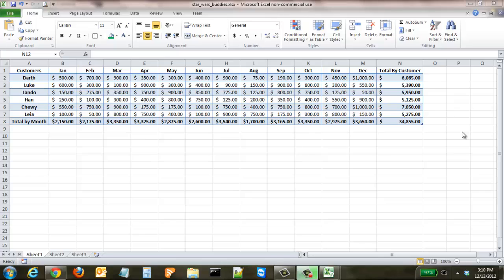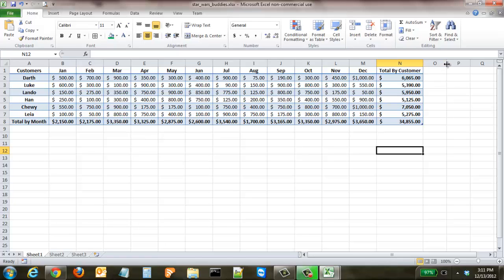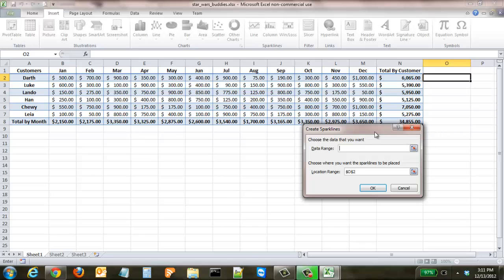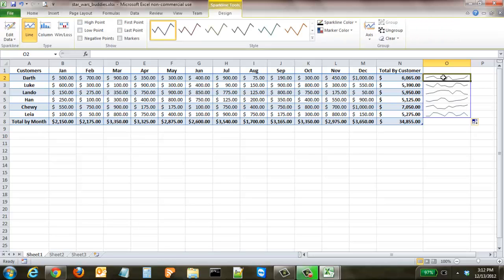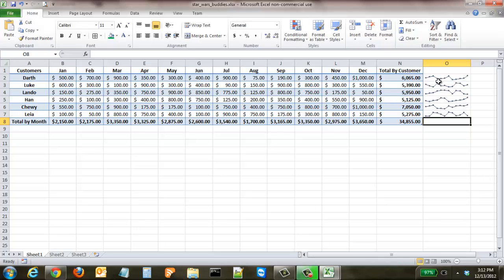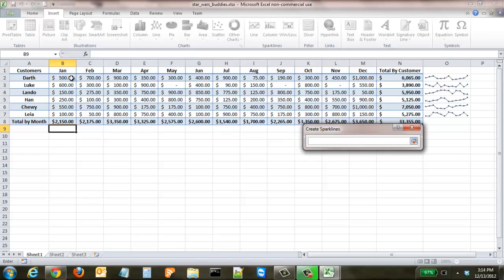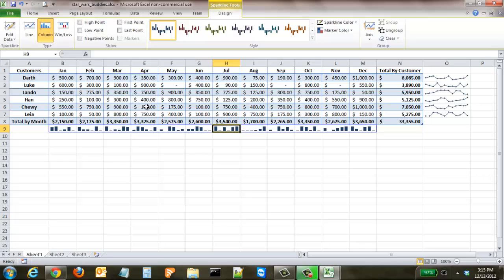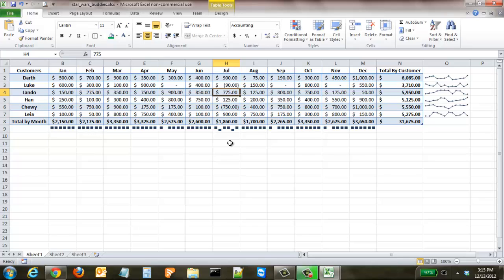How to Add and Manage Sparklines in Excel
In this tutorial we discuss a new feature for Excel 2010, Sparklines.  Sparklines are a graph that can be placed into a single cell and give a quick visual without having to take up too much screen real estate, like a traditional Excel graph.